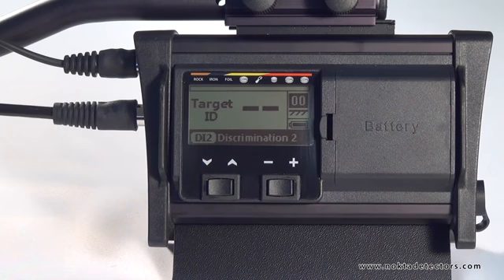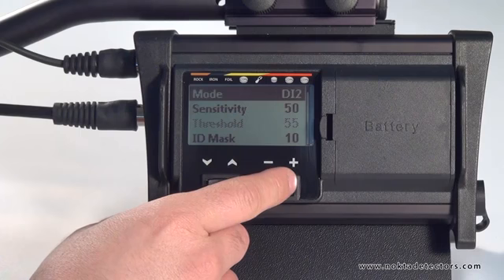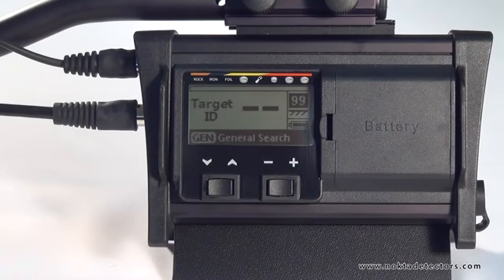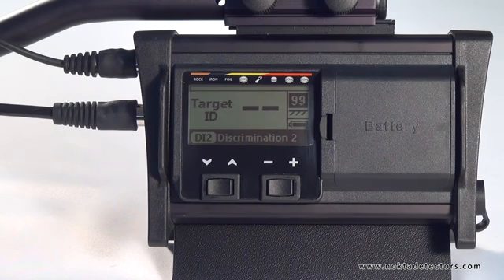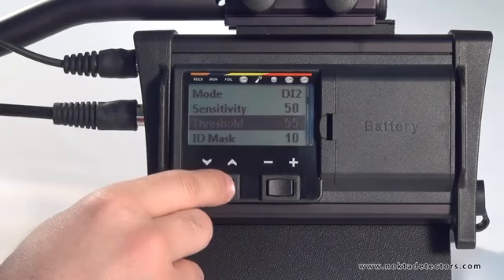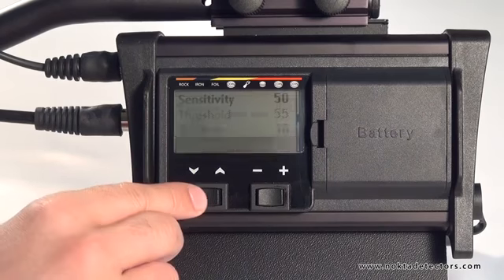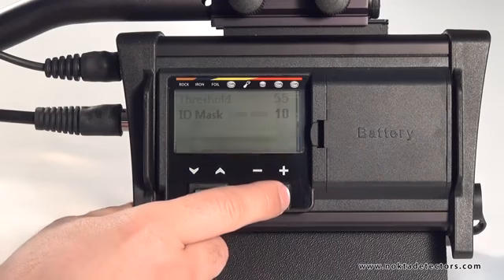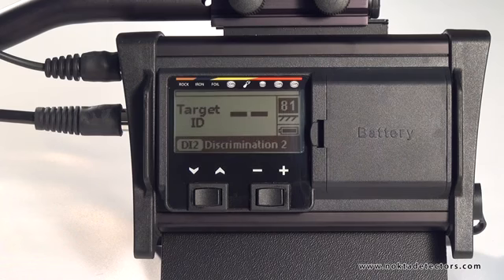Νέος Ανιχνευτής Μετάλλων και Χρυσού Fors CoRe. Βίντεο εκπαίδευσης.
Το FORS CoRe, με τα χαρακτηριστικά του, το σχεδιασμό, και αξεσουάρ, είναι ένας επαγγελματικός ανιχνευτής μετάλλων που αναπτύχθηκε με μια προηγμένη τεχνολογία και είναι η τέλεια επιλογή για τα νομίσματα για την εξερεύνηση.

Χάρη στους διαφορετικούς τρόπους αναζήτησης, ID χαρακτηριστικό μάσκας και τις προηγμένες ρυθμίσεις που ελαχιστοποιούν τα αποτελέσματα των μετάλλευμα και τις πέτρες με ίχνη μετάλλου, FORS CoRe θα βρεί τα κέρματα και κειμήλια που άλλοι ανιχνευτές χάνουν σε αντίστοιχα βάθη.

Το Pro πακέτο, δεν προσφέρει μόνο μια τέλεια ανίχνευση, αλλά όλα τα αξεσουάρ που θα χρειαστείτε και τα πηνία αναζήτησης . Το FORS CoRe δεν είναι μόνο η απόλυτη δύναμη στο νόμισμα και το κυνήγι θησαυρού, αλλά είναι ο απόλυτος ανιχνευτής μετάλλων που θα θέλατε  να αγοράσετε.

ΤΑ ΠΑΝΤΑ ΓΙΑ ΤΟ ΕΔΑΦΟΣ

FORS CoRe είναι ένας ανιχνευτή για όλα τα εδάφη ,μπορείτε εύκολα να χρησιμοποιήσετε στην παραλία, ανοργανοποιημένο έδαφος, και βραχώδεις περιοχές οι οποίες είναι προβληματικές για τους περισσότερους ανιχνευτές. Το FORS CoRe, χάρη στο αδιάβροχο πηνίο αναζήτησης και ρυθμίσεις για προχωρημένους, λειτουργεί άψογα σε όλα τα εδάφη, χωρίς να θυσιάζεται η υψηλή απόδοση του.